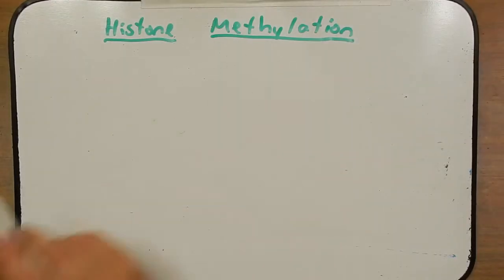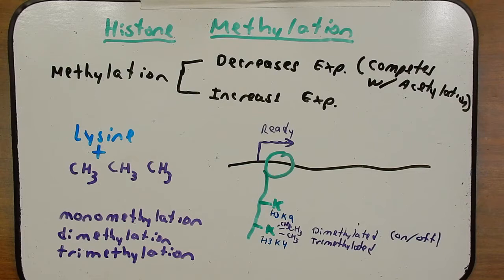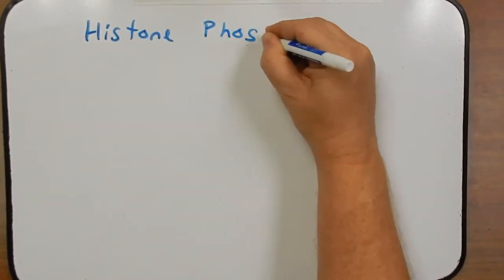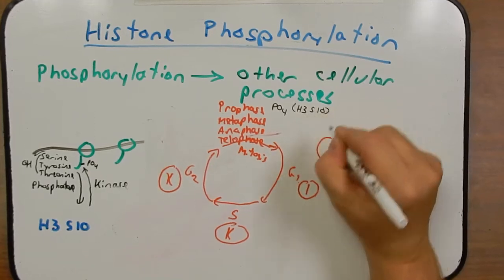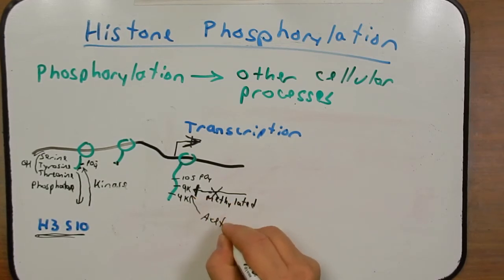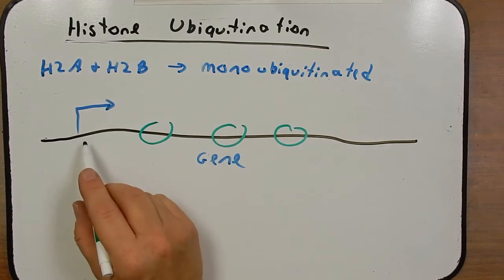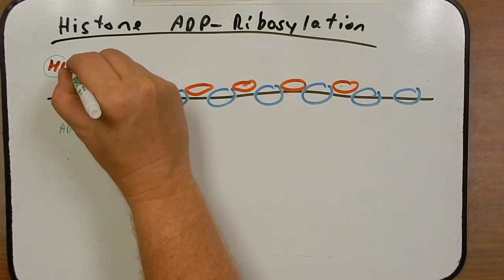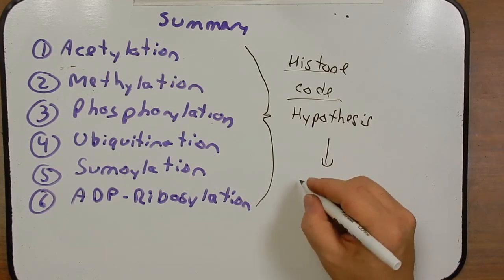Day 9 Podcast Histone Methylation and other modifications